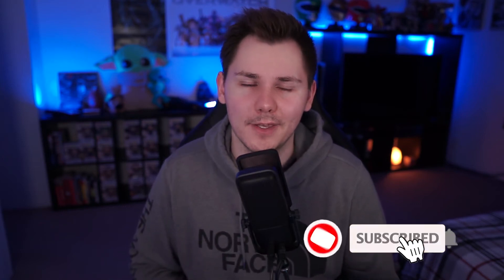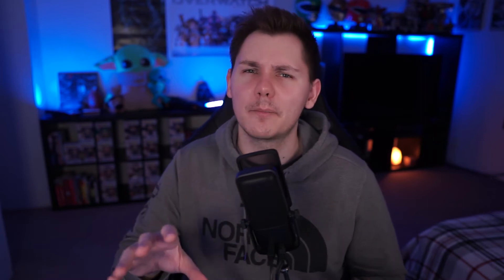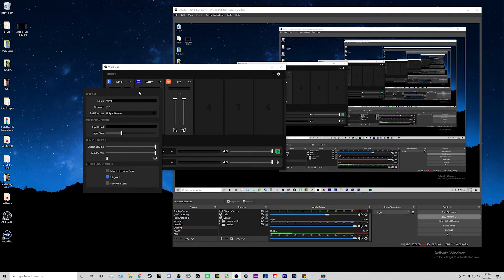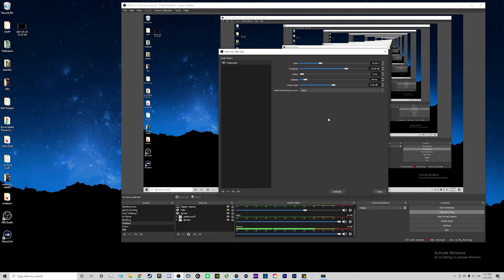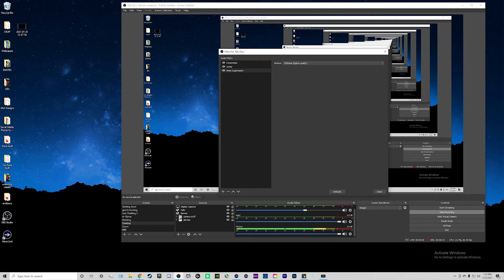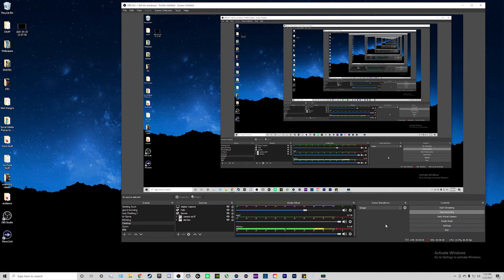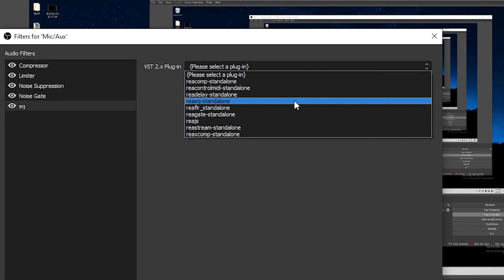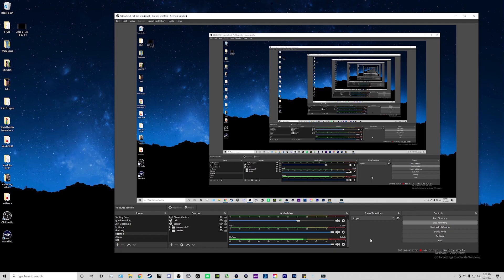BEST Microphone Settings For Streaming | Sound Like A Pro!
Let me show you the best microphone settings for streaming! These microphone settings are EASY and FREE to use in OBS for ANY USB microphone!

These settings work great for the Blue Yeti microphone, Blue Snowball microphone, Elgato Wave 1 microphone and MORE!

If you have wondered how to make your microphone sound professional, this video has got you covered!

Camera Stand
Mic Arm
Capture Card

Chapters:
0:00 Intro
1:20 Filters vs no filters
2:27 OBS filters for microphone
7:06 Equalizer
9:18 Outro